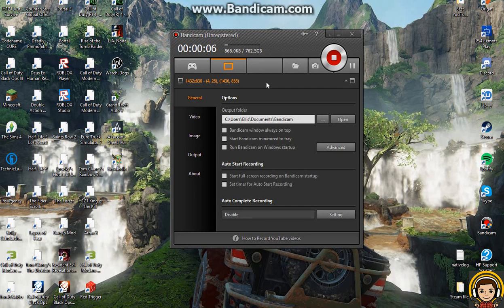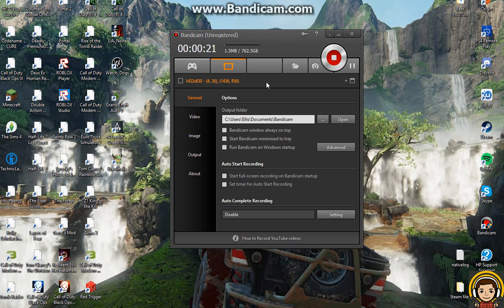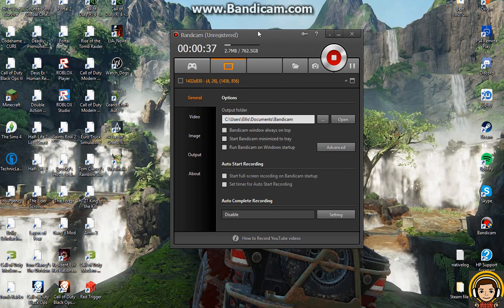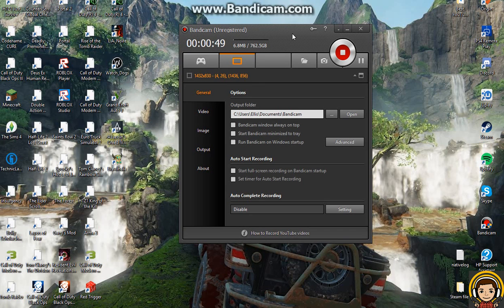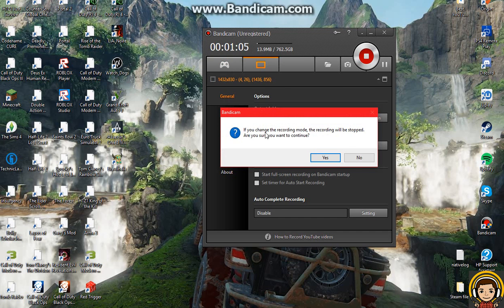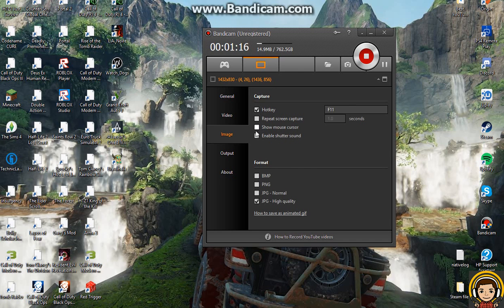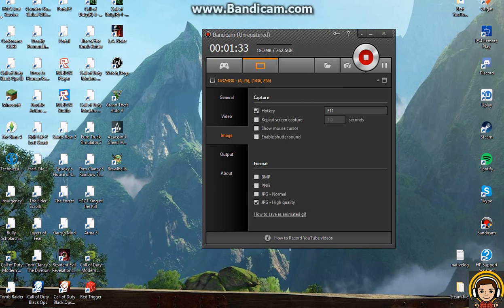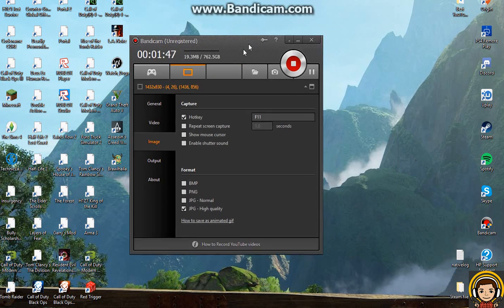Bandicam Fullscreen Timer Tutorial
Hey guys this is a quick video showing how to record in fullscreen with a good timer in Bandicam.